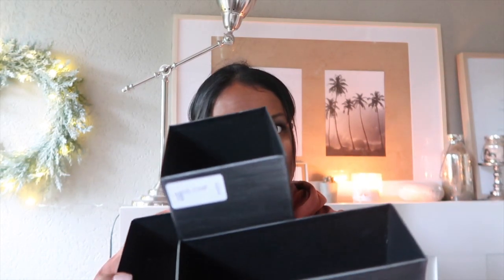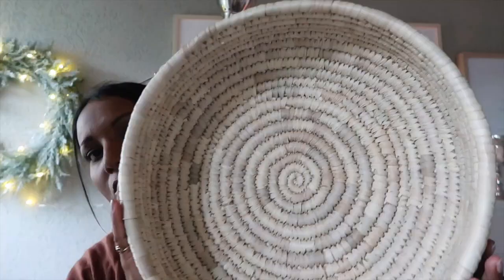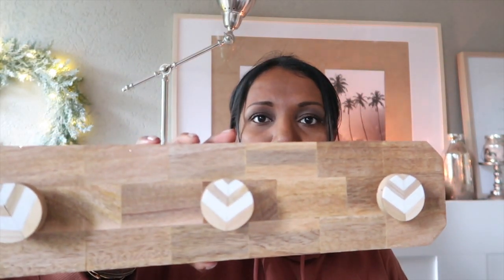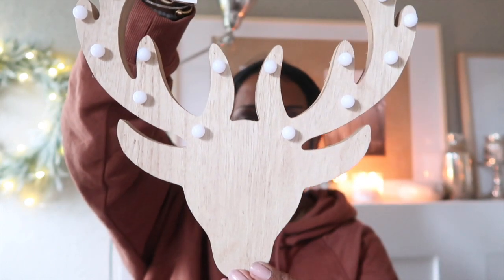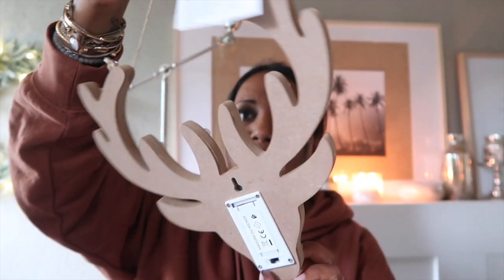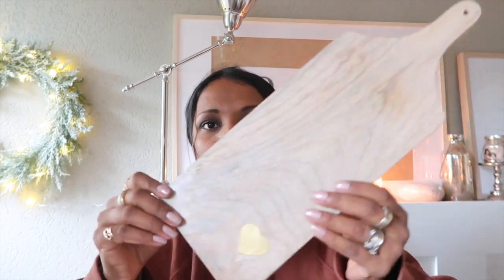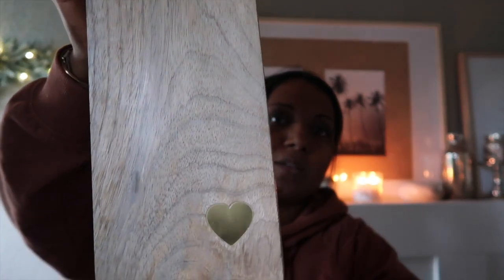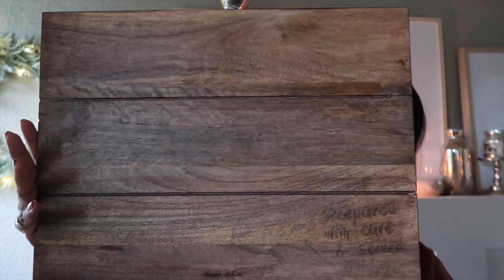SHOPPING MAISON DU MONDE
(N'oubliez d'activer la 🔔  afin de ne rien rater de mes vidéos à venir)
Merci à vous 😘
Mon compte instagram est sarahdreaming_kis

(Adresse mail uniquement pour des contacts professionnels)